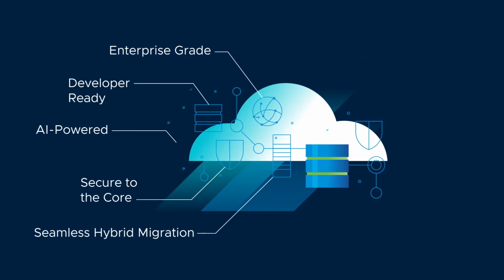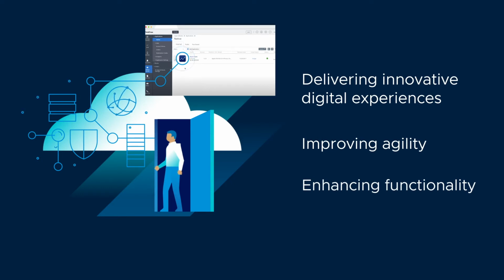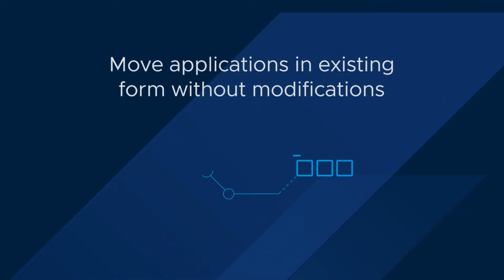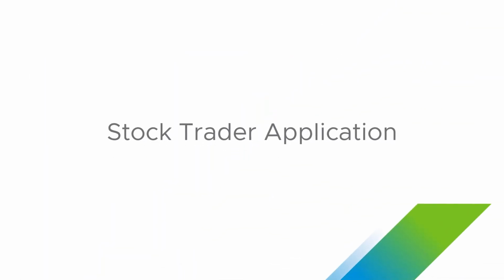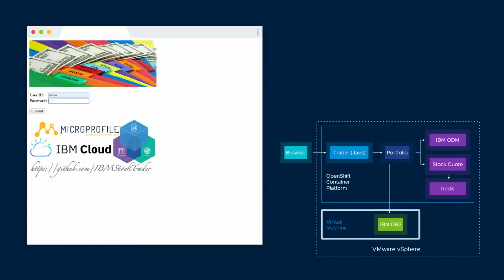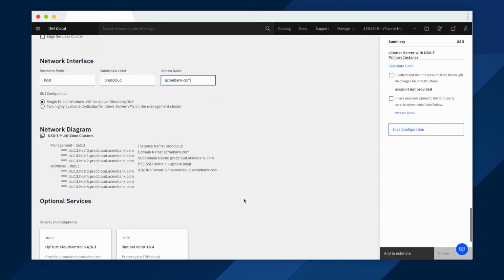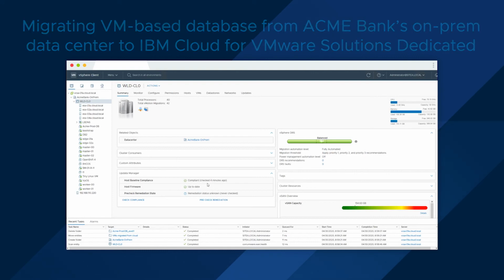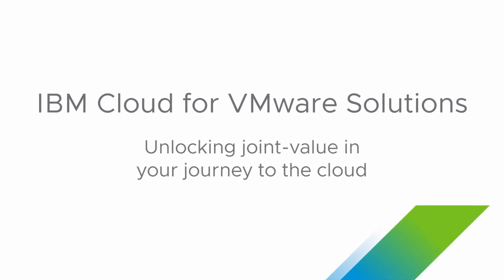Lift and Shift VM-Based Components using IBM Cloud for VMware Solutions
IBM Cloud for VMware Solutions makes it simpler for your organization to capitalize on the tremendous potential of the cloud. Migrate VMware workloads to the IBM Cloud while leveraging existing tools, technologies and skills from your on-premises environment. The integration and automation with Red Hat OpenShift help accelerate innovation with services like AI, analytics and more.